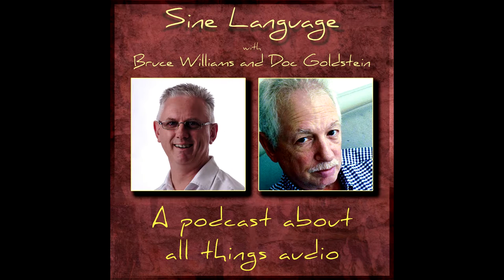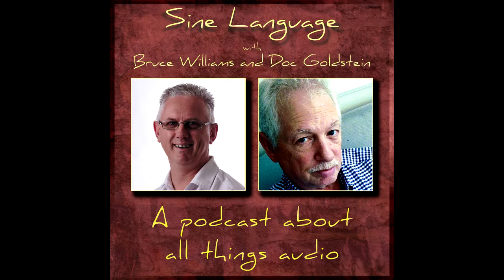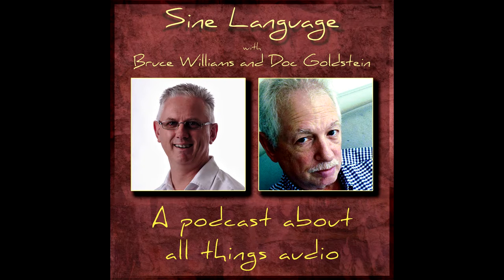Sine Language podcast - episode 166 - Audio hardware specifications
The episode, Doc dives into the hardware specs for some of his favourite pieces of audio hardware.